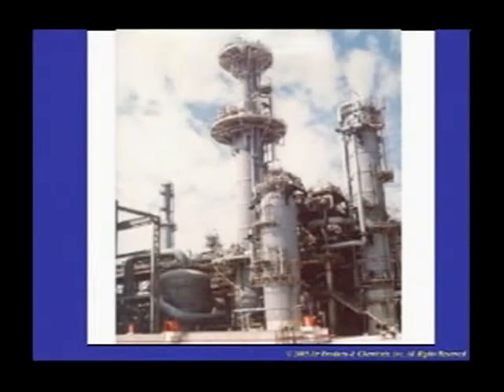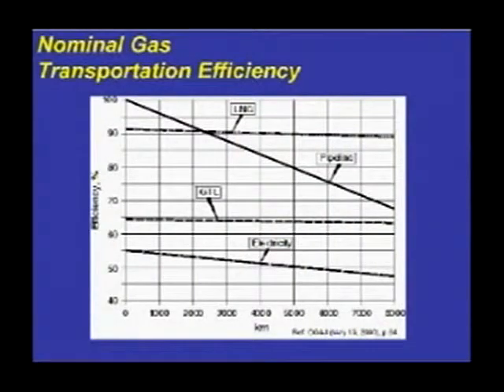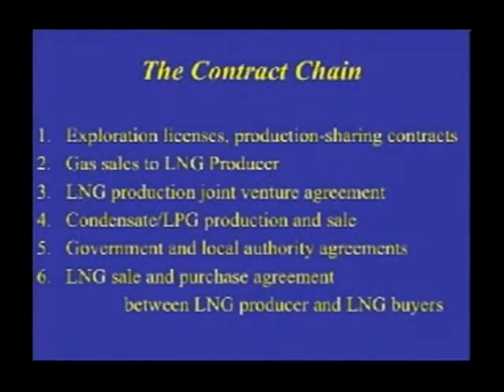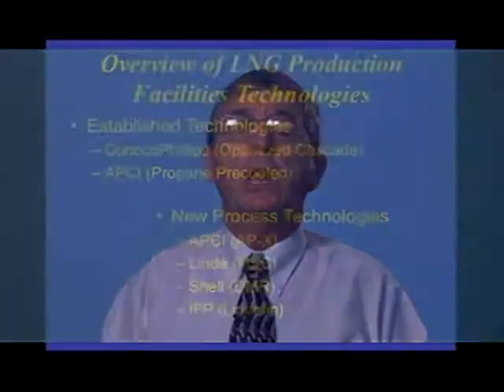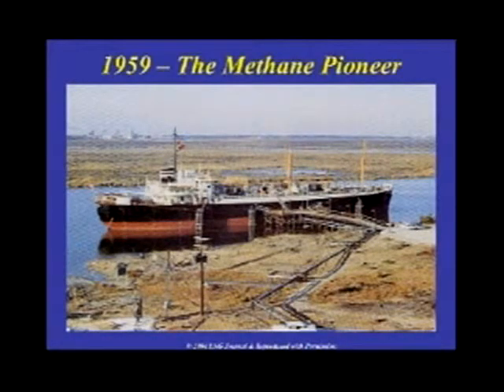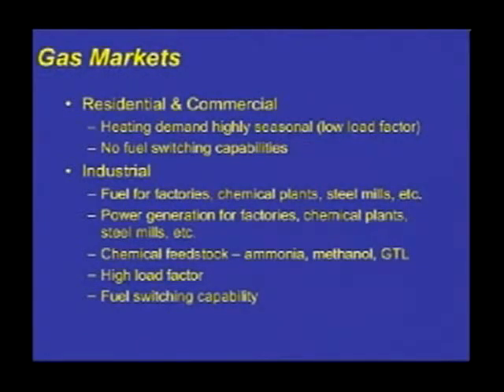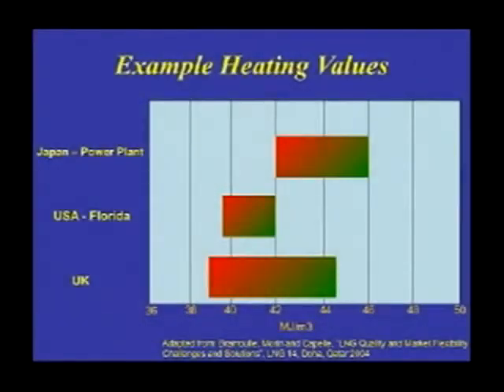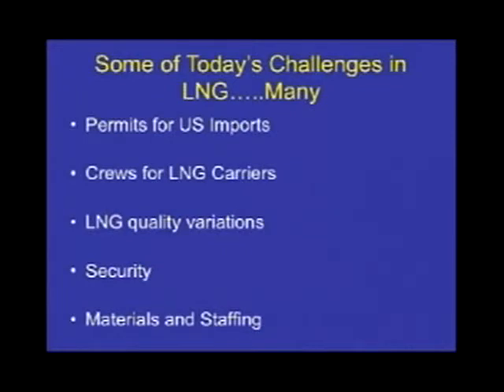2005-2006: LNG – What’s Happening – and Why!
John Morgan of John M. Campbell & Co. presented “LNG – What’s Happening – and Why!” during the 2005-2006 Society of Petroleum Engineers Distinguished Lecturer Series.

The Liquefied Natural Gas (LNG) industry is growing strongly. In addition to the traditional markets of Japan, Korea and Taiwan there is increased LNG import activity into the USA, Europe, China and other regions.

This is a capital intensive industry requiring long lead-times and special contractual relationships between sellers and buyers. The technologies are undergoing change and improvement, the LNG tankers are becoming more numerous and larger; LNG import terminals are appearing in many new countries and indeed the previously-used commercial arrangements are evolving.

Base-load plants are being constructed in new countries and the traditional LNG supply-demand pattern is becoming increasingly complex. This presentation illustrates key developments in the world of LNG. Important changes in the trade, required investment levels and the technology are described in this rapidly growing business.